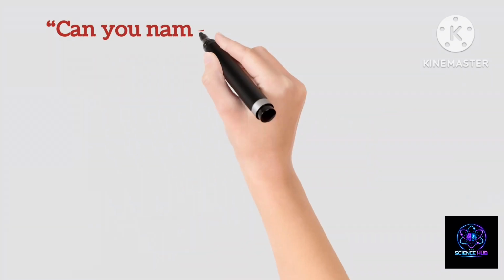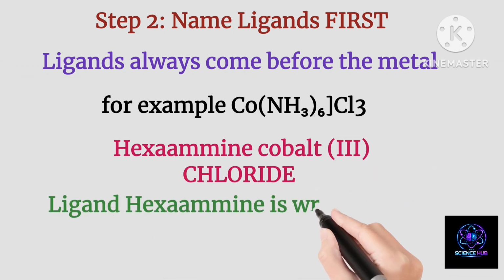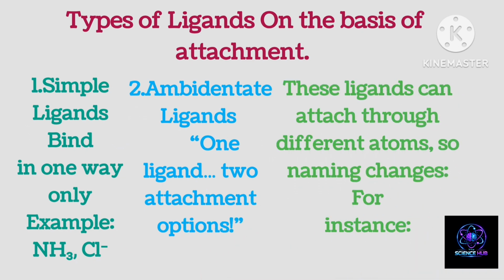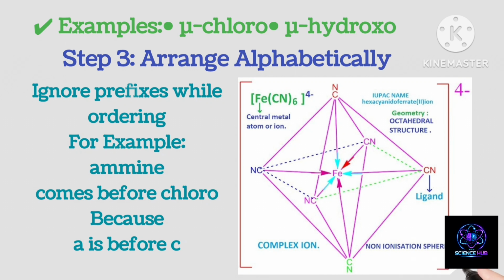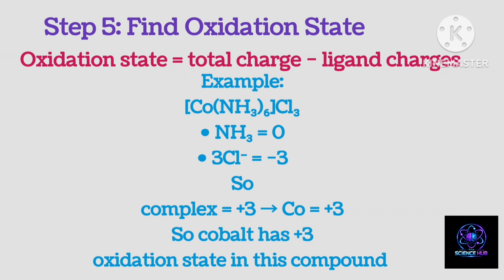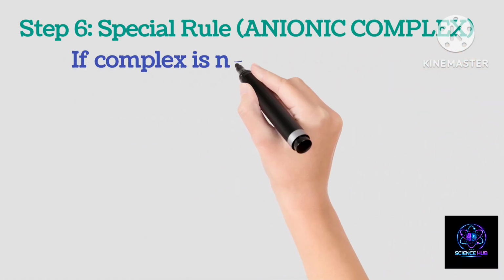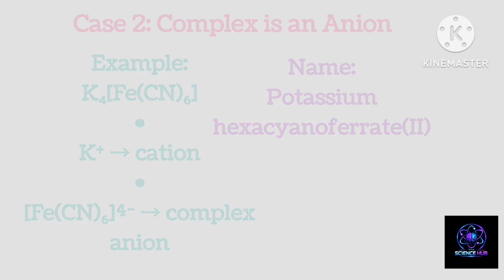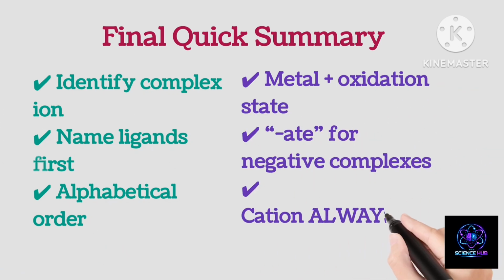99% Students Fail to Name This Compound 😱 | Coordination Chemistry Trick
why 99% students fail while naming coordination compounds?

This video will change the way you understand coordination compounds forever!
👉 Can you name this compound in 5 seconds?
[Fe(CN)₆]⁴⁻ — Most students FAIL here 😱
In this video, you’ll learn a simple step-by-step trick to name coordination compounds easily without memorization.
💡 What you will learn: ✔ What is a coordination compound
✔ What are ligands (neutral & negative)
✔ Types of ligands (simple, ambidentate, bridging)
✔ How to name ligands correctly
✔ How to find oxidation state easily
✔ Alphabetical arrangement trick
✔ Special rule for anionic complexes (-ate rule)
✔ Real exam examples with explanation
🔥 Examples covered: • [Co(NH₃)₆]Cl₃
• [Cu(NH₃)₄]SO₄
• K₄[Fe(CN)₆]
• [Ni(CO)₄]
• [Pt(NH₃)₂Cl₂]
🎯 Perfect for: FSC | MDCAT | Entry Test | BS Chemistry Students